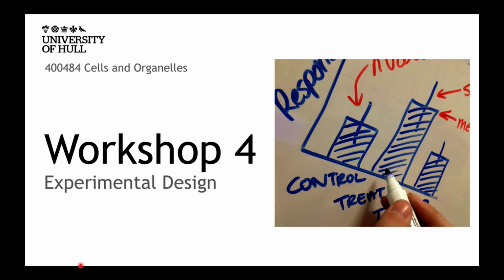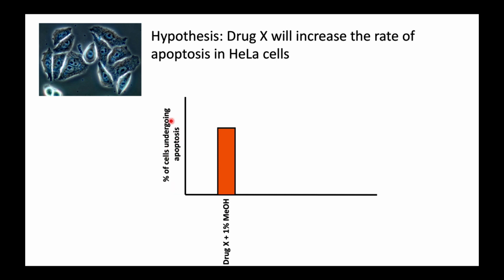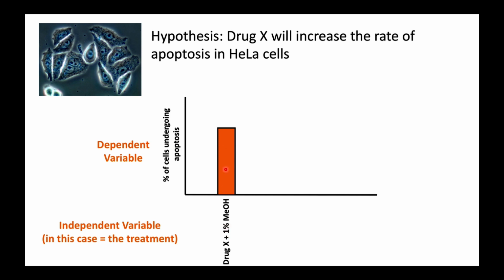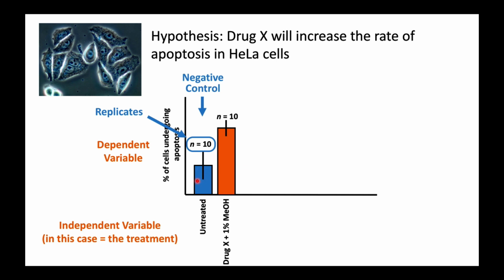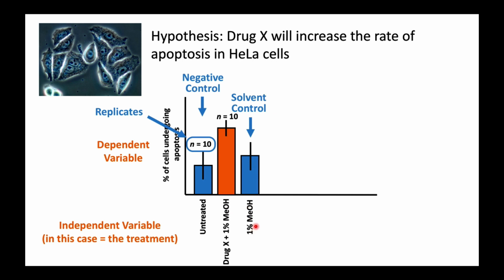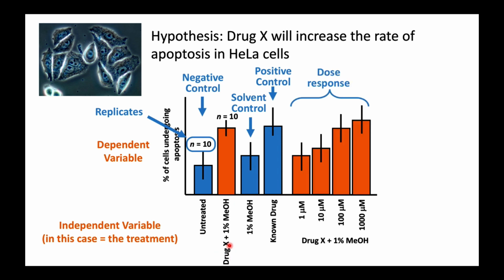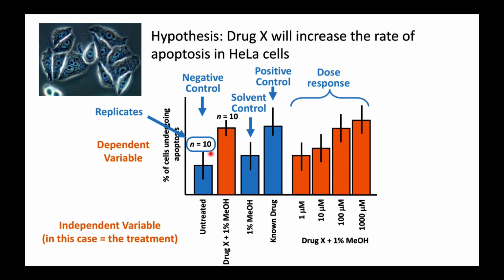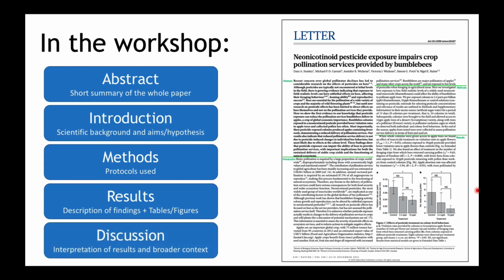Experimental Design Principles